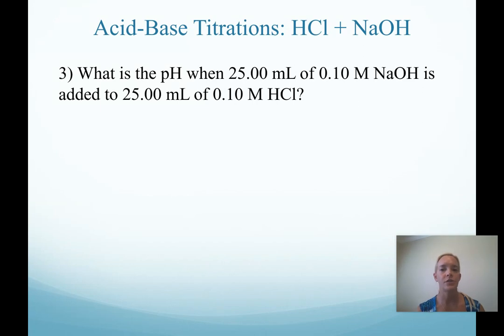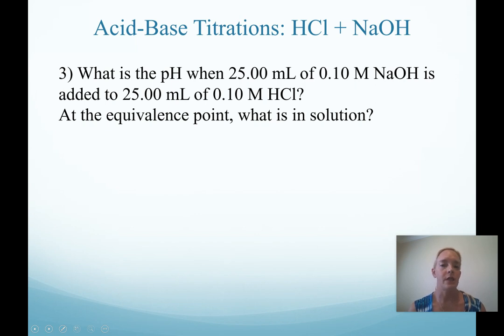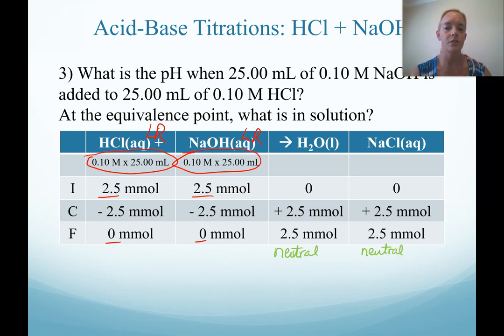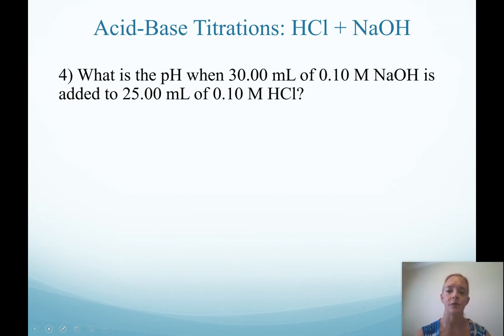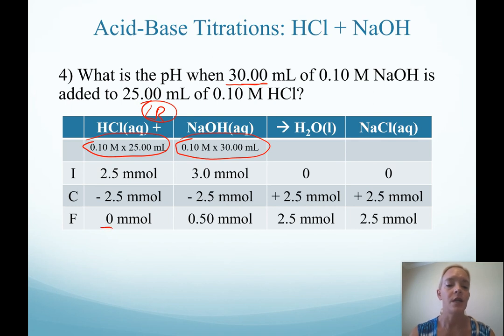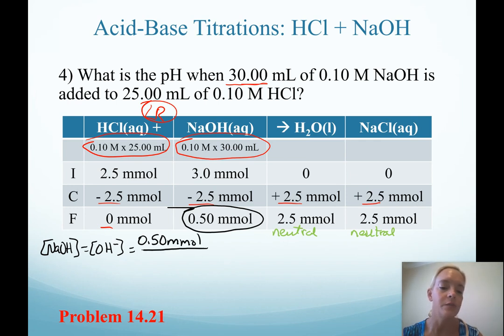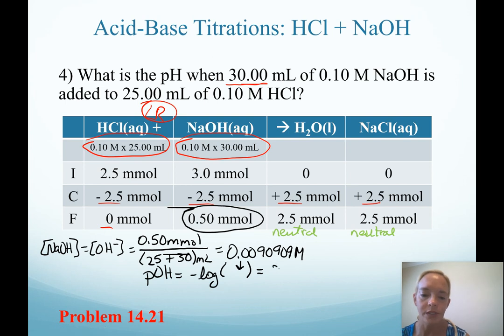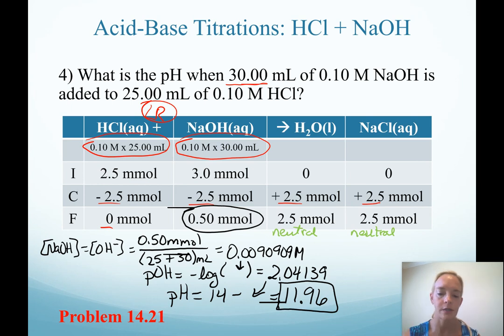Strong Acid-Strong Base titration; points 3 and 4